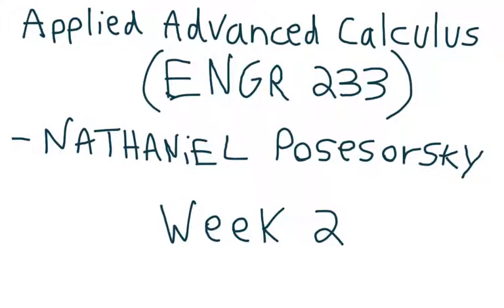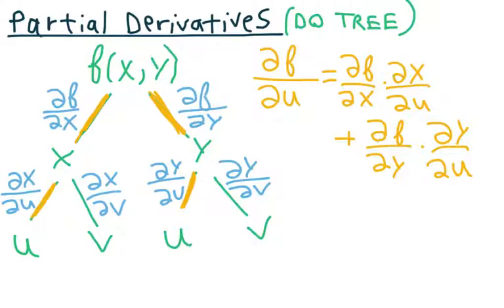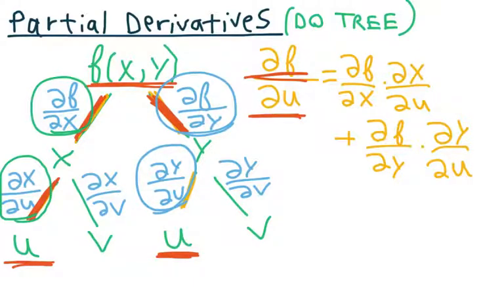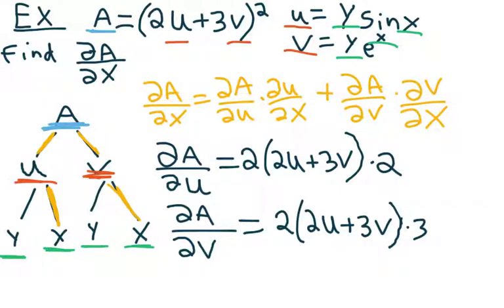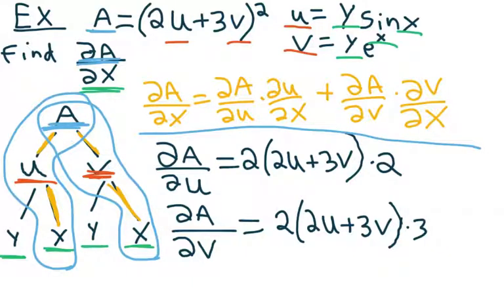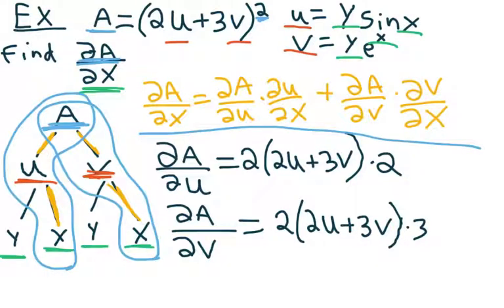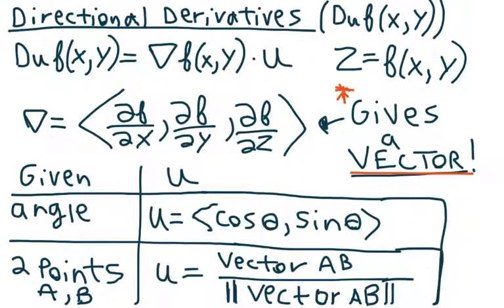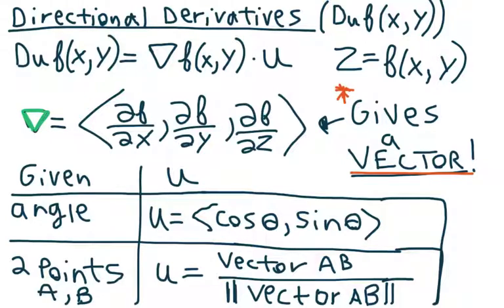Partial/ Directional Derivatives- Applied Advanced Calculus (ENGR 233)-by Nathaniel Posesorsky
This is the second video of a series of videos to come covering the material for Applied Advanced Calculus. Sorry for the repetition at 1:37.